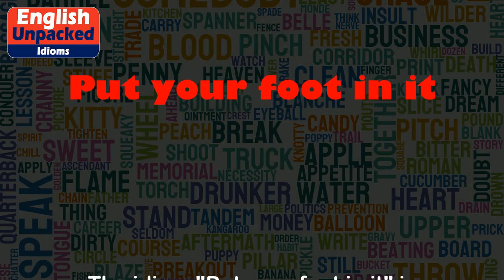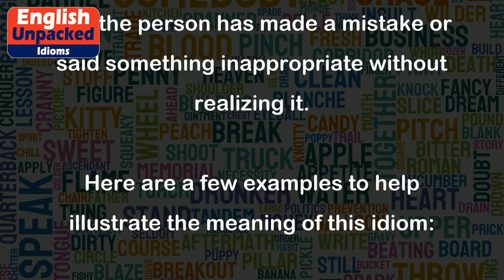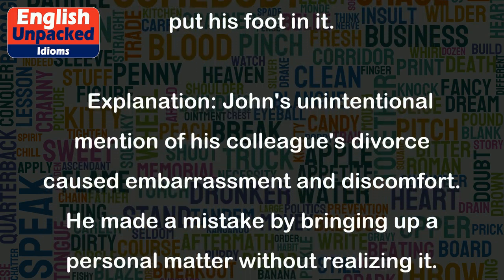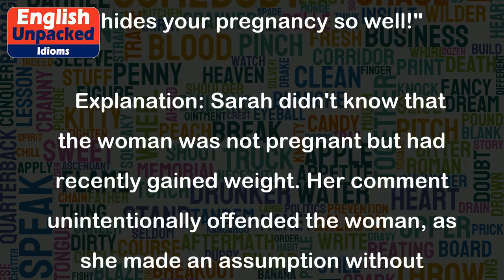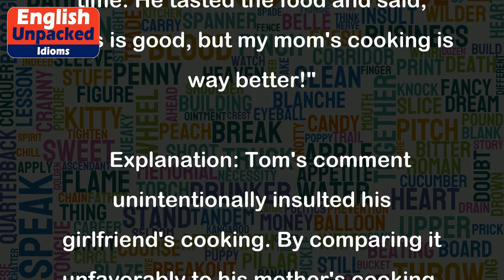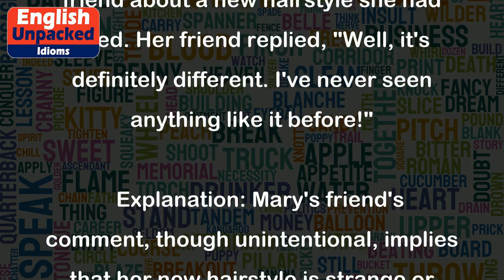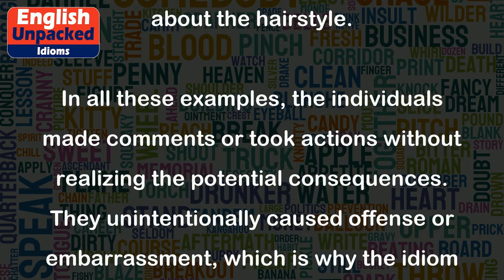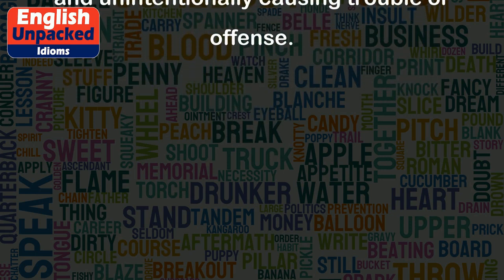Put your foot in it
The idiom "Put your foot in it" is used to describe a situation where someone says or does something that unintentionally causes offense, embarrassment, or trouble. It implies that the person has made a mistake or said something inappropriate without realizing it.
Here are a few examples to help illustrate the meaning of this idiom:
1. Example: During a business meeting, John was discussing a sensitive topic and accidentally mentioned his colleague's recent divorce. He really put his foot in it.
   Explanation: John's unintentional mention of his colleague's divorce caused embarrassment and discomfort. He made a mistake by bringing up a personal matter without realizing it.
2. Example: Sarah was at a party and noticed a woman wearing a beautiful dress. She approached the woman and said, "That dress looks great on you! It hides your pregnancy so well!"
   Explanation: Sarah didn't know that the woman was not pregnant but had recently gained weight. Her comment unintentionally offended the woman, as she made an assumption without realizing the truth.
3. Example: Tom was having dinner at his girlfriend's house for the first time. He tasted the food and said, "This is good, but my mom's cooking is way better!"
   Explanation: Tom's comment unintentionally insulted his girlfriend's cooking. By comparing it unfavorably to his mother's cooking, he put his foot in it and caused offense.
4. Example: Mary was talking to her friend about a new hairstyle she had tried. Her friend replied, "Well, it's definitely different. I've never seen anything like it before!"
   Explanation: Mary's friend's comment, though unintentional, implies that her new hairstyle is strange or unusual. By using the phrase "I've never seen anything like it before," her friend unintentionally put her foot in it and made a negative remark about the hairstyle.
In all these examples, the individuals made comments or took actions without realizing the potential consequences. They unintentionally caused offense or embarrassment, which is why the idiom "Put your foot in it" is used to describe such situations. It is essential to be mindful of what we say or do to avoid putting our foot in it and unintentionally causing trouble or offense.